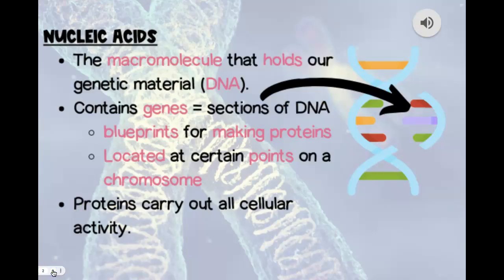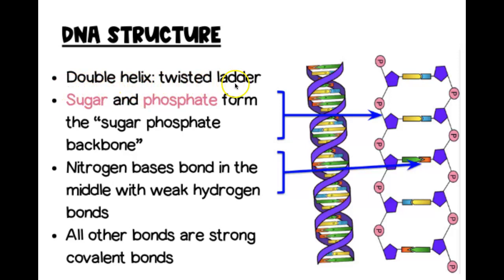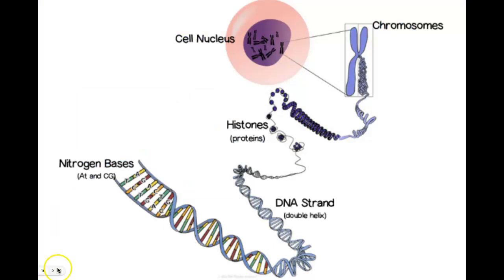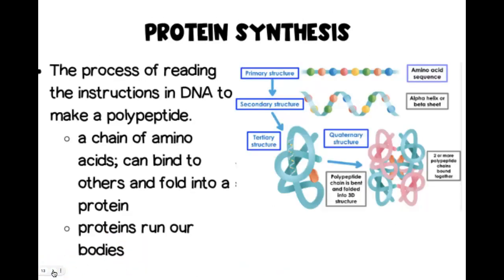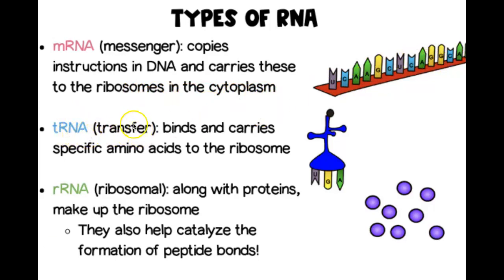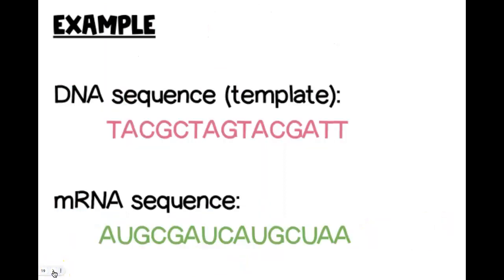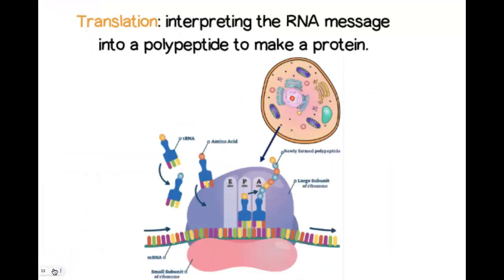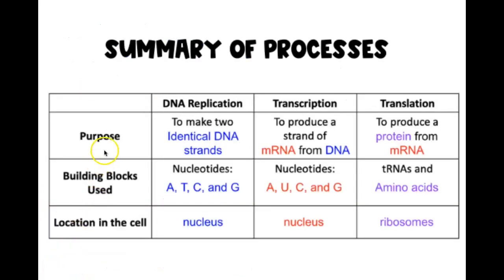DNA RNA and Protein Synthesis Notes Video